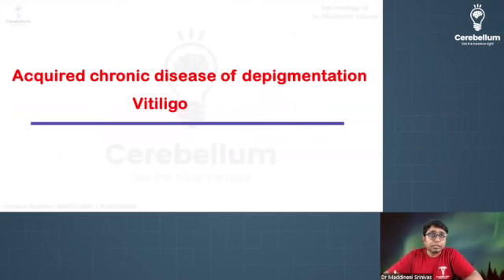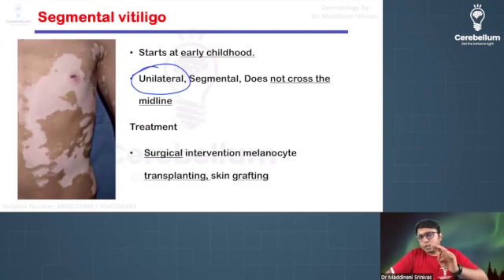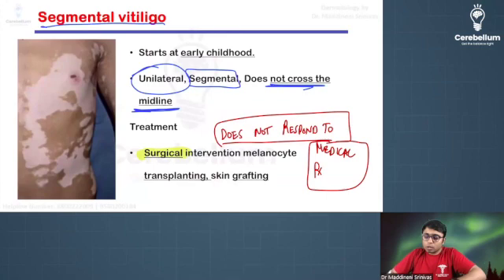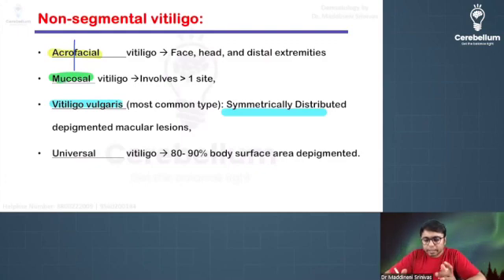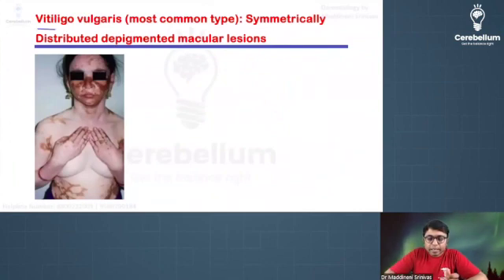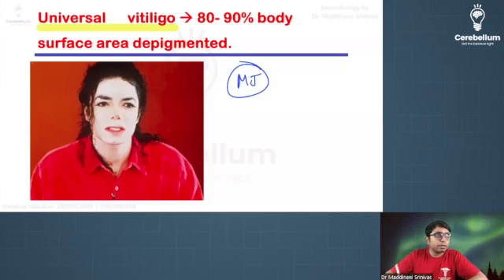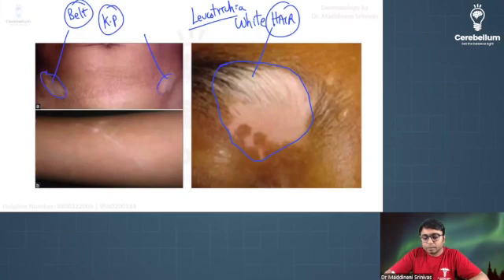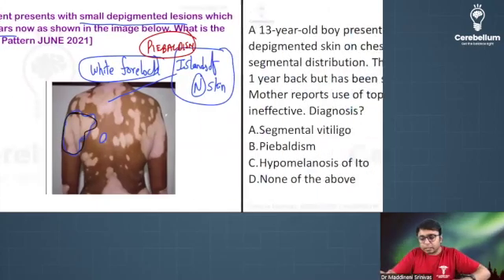Vitiligo classification | Segmental | Nonsegmental | Acrofacial | Universal | Dr Maddineni Srinivas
Vitiligo EXPERT Dr Maddineni Srinivas Reveals Classification Secrets
I Tried Segmental Vitiligo Treatment for 30 Days Here's What Happened
What's the BEST Choice for Vitiligo Classification Universal or Acrofacial
Dr Maddineni Srinivas Weighs in on Nonsegmental vs Segmental Vitiligo

1. NEET PG
2. Skinpedia
3. Dermpedia
4. Dermapedia
5. DRMSD
6. Dr Maddineni Srinivas
7. Skin Encyclopedia
8. Derma Encyclopedia
9. NEET PG
10. INICET
11. NEXT 2026
12. NEXT 2027
13. FMGE
14. MRCP
15. USMLE
16. PLAB
17.  PYQs
18. IBQs
NEET PG RAPID REVISION

Vitiligo: Types, Symptoms, and Effective Treatments Explained

Welcome to an informative session on Vitiligo, a commonly acquired depigmentary disorder caused by autoantibodies targeting melanocytes, leading to loss of pigmentation in specific areas of the skin. In this detailed discussion, we cover:

✔️ Causes: Autoimmune mechanism associated often with thyroid dysfunction (hypo/hyperthyroidism).
✔️ Presentations: Noticeable chalky-white macules appearing on the skin.
✔️ Classification: Segmental, non-segmental, and unclassified variants explained:

Segmental Vitiligo: Occurs on one side of the body, arranged along dermatomes, not crossing the midline. Unresponsive to medical treatments; surgical interventions like skin grafting are effective.
Non-Segmental Vitiligo: Includes subtypes like acrofacial (extremities/face), mucosal vitiligo (affecting mucosa), and Vitiligo Vulgaris (symmetrical patches across the body). Universal vitiligo involves depigmentation across most of the skin.
✔️ Special Terms:
Koebner’s Phenomenon: Depigmented lesions appearing on trauma-exposed areas.
Leukotrichia: White pigmentation of hair and scalp due to melanocyte destruction.
Using the example of Michael Jackson, we highlight the profound effects of Universal Vitiligo on appearance. This video will guide you through diagnosis, unique signs like "islands of normal skin", and the latest treatment options like topicals, phototherapy, and surgical grafting methods.